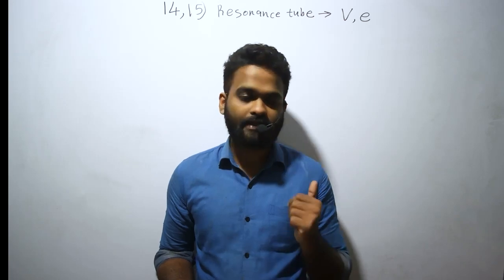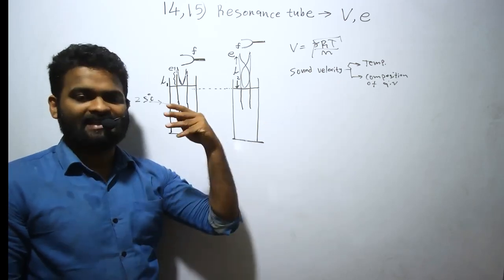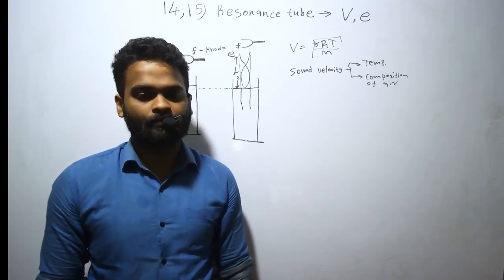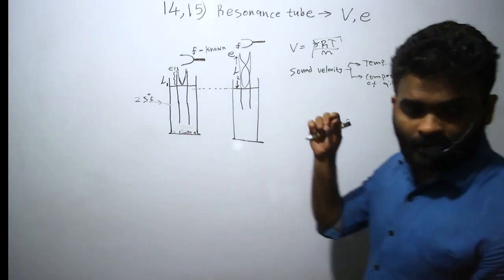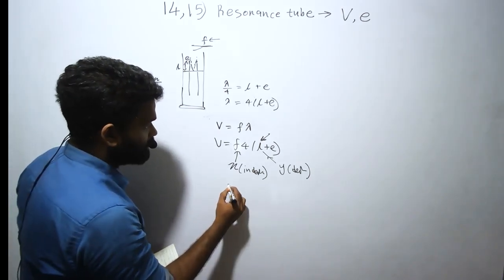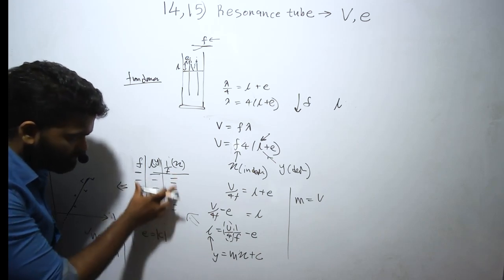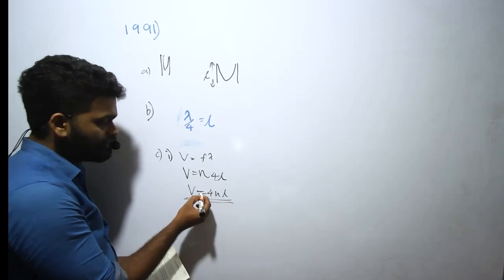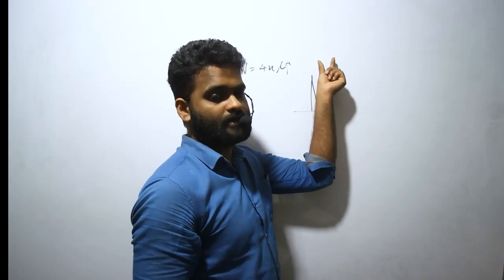Frequency of Tuning fork, Sonometer, Resonance|| Dileep Sooriarachchi || English Medium A/L Physics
00:00   14) Determining frequency of a tuninig fork using sononmeter
00:31   15) Verification of combination between frequency and resonance length using a set of
                     tuning forks and sonometer